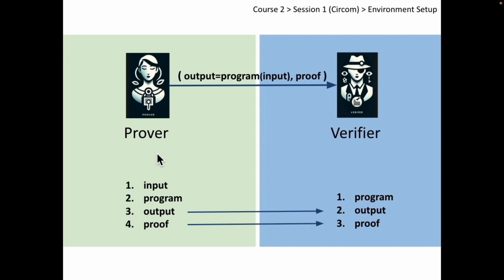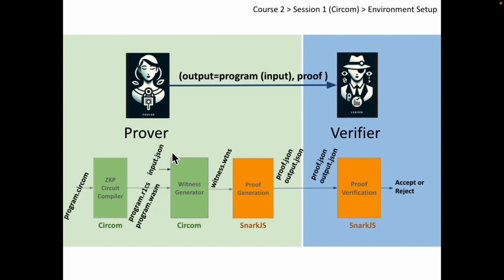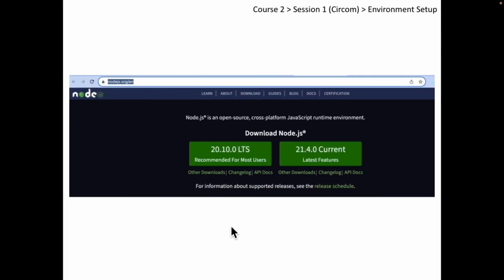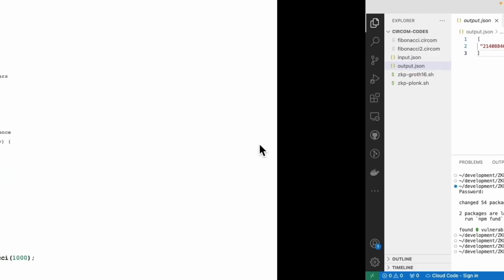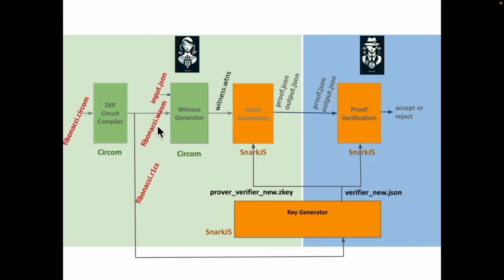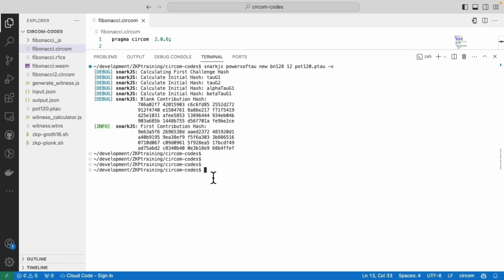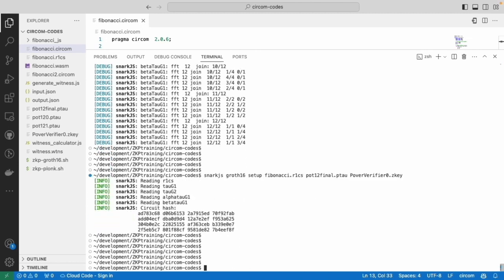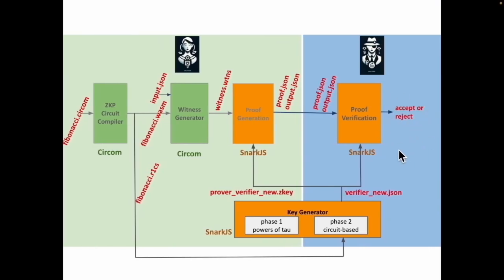Circom - video1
The video focuses on Circom - Setting up the Programming Environment,